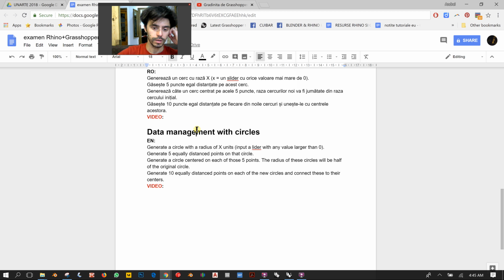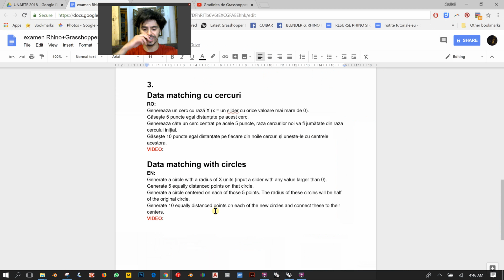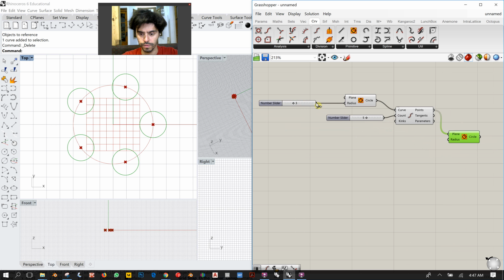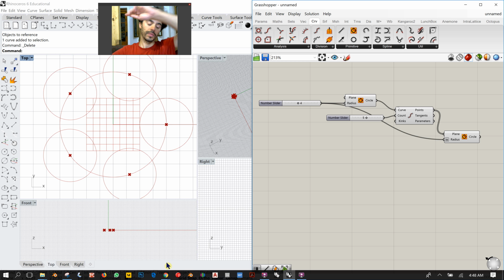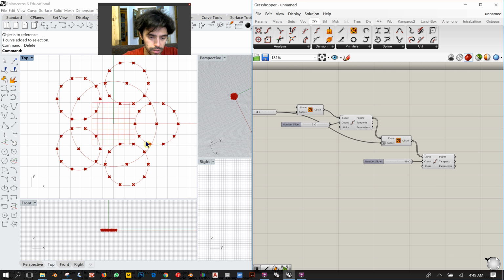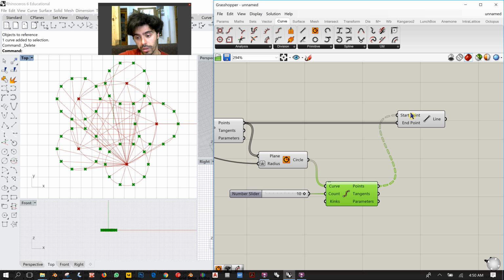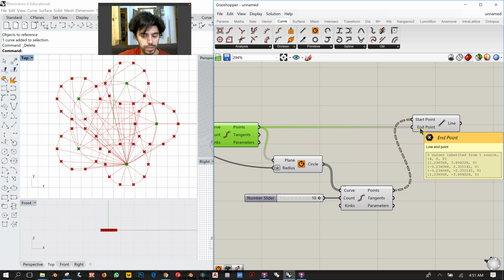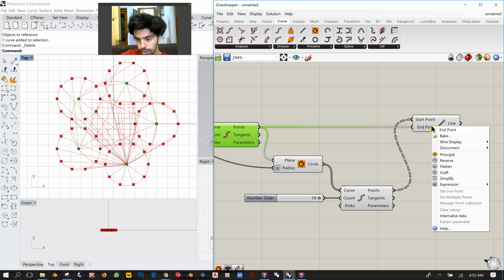EX. 3. data matching with circles